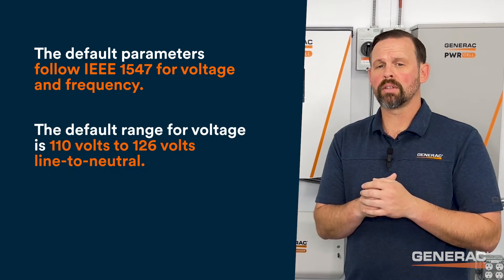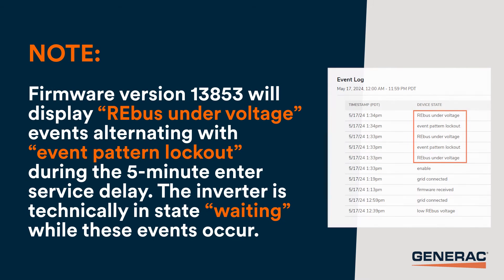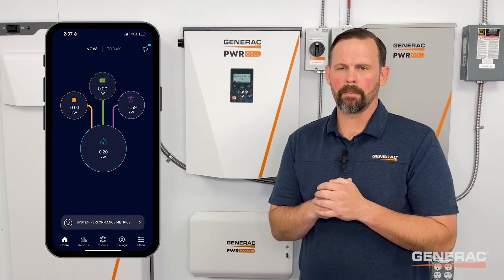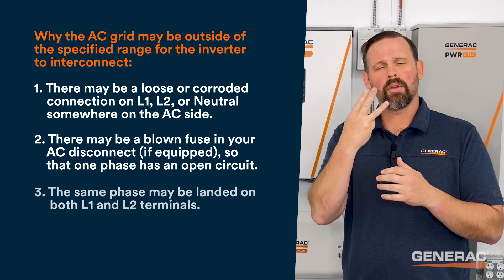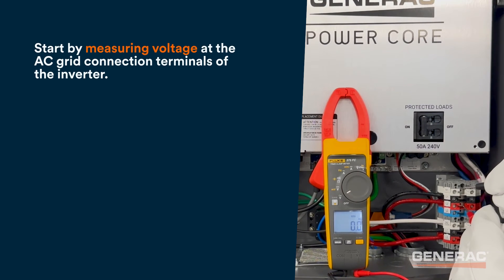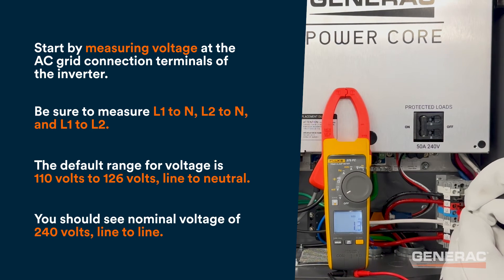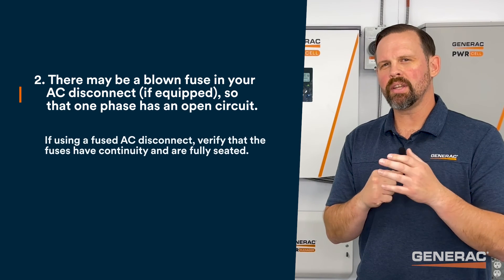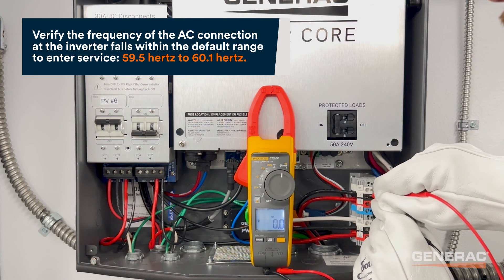PWRcell Pro Tips: How to Troubleshoot a PWRcell Inverter in a Waiting, Standby, or Low REbus State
The PWRcell Inverter may remain in state Standby, Waiting, or Low Rebus Voltage if it cannot fully connect to the AC grid. Watch this video for troubleshooting steps designed to help you resolve this error in the field.

If you’re still experiencing issues with a PWRcell Inverter stuck in a “waiting” state, please contact Generac Clean Energy Technical Support at opt. 3.